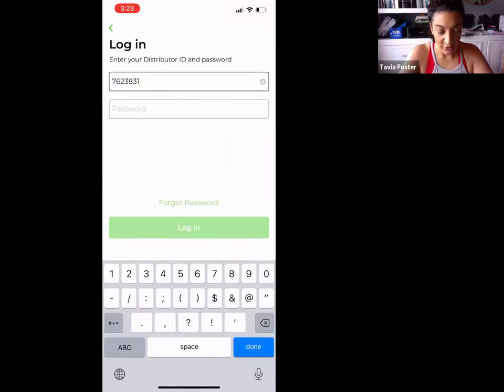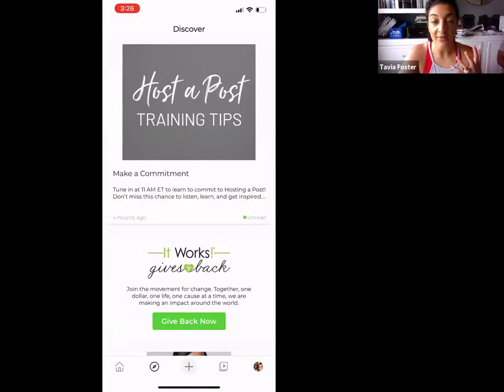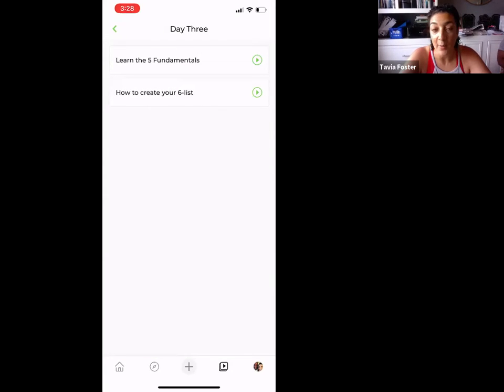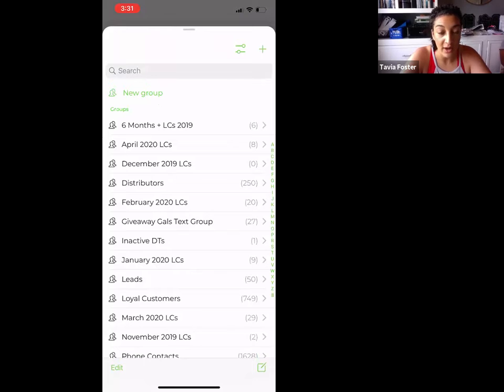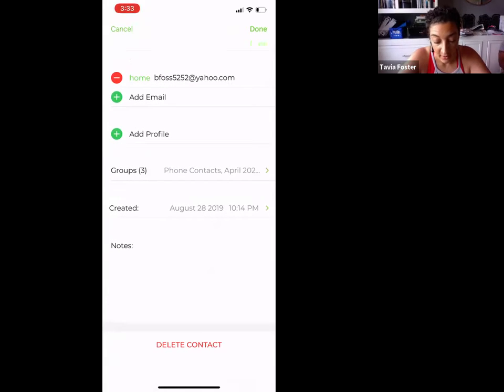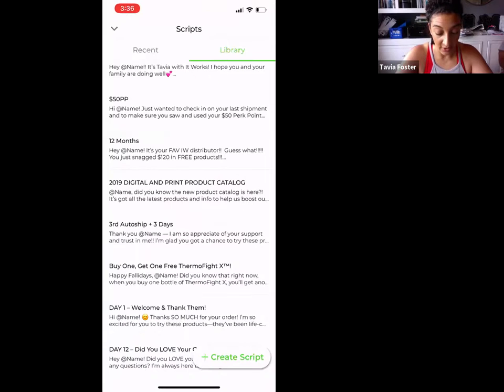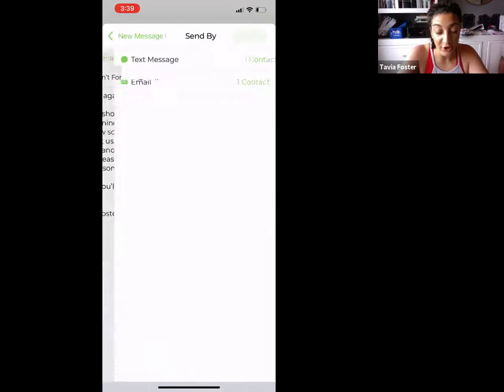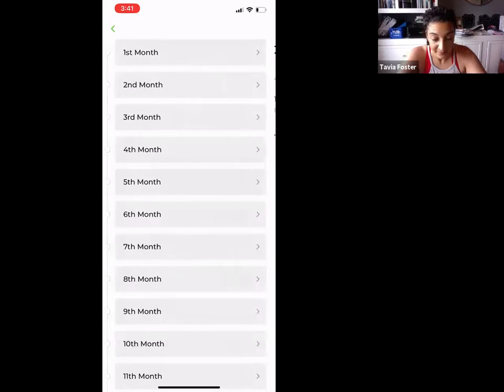Connect App Training May 2020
All about the Connect App- ItWorks